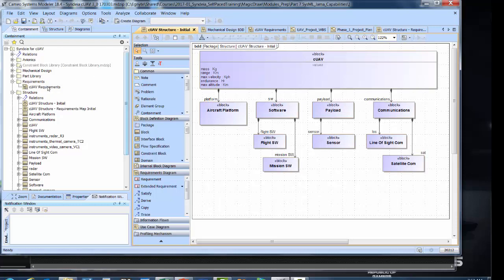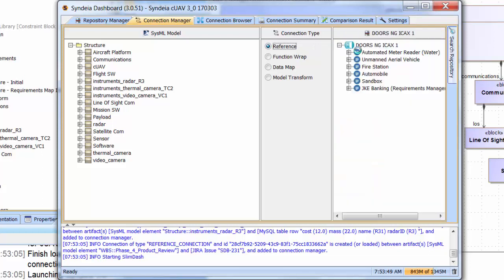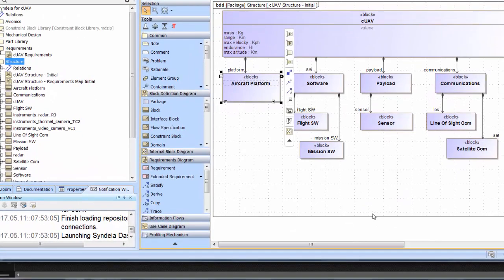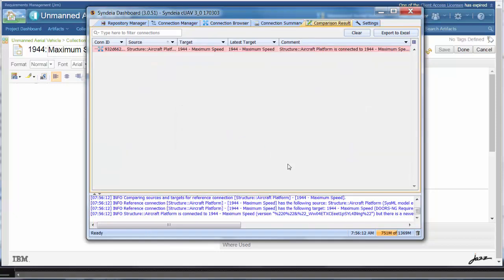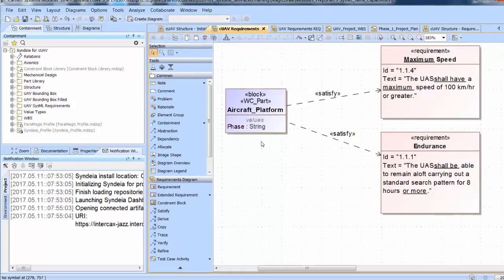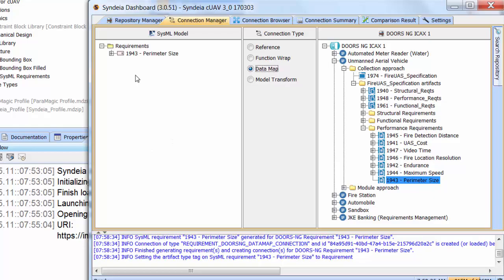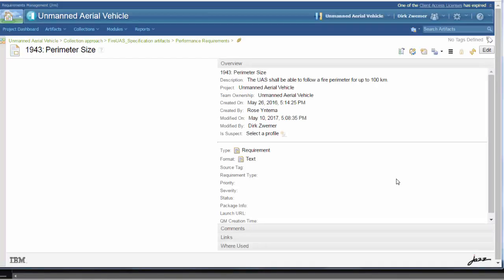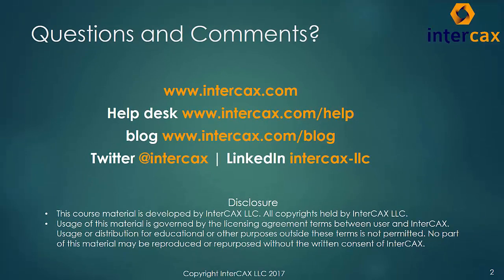Video 5.1 DOORS NG to SysML Data Map